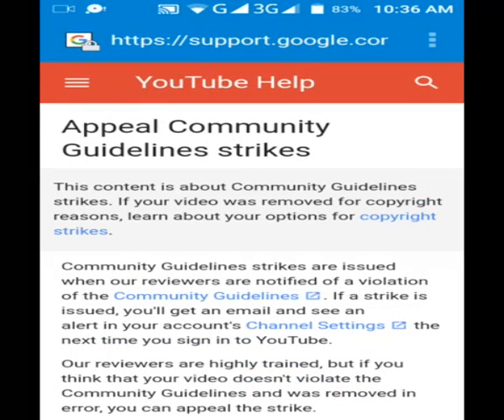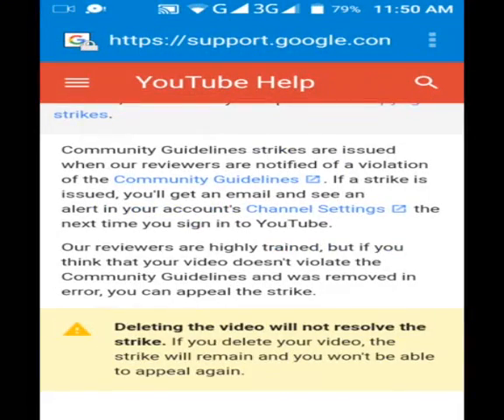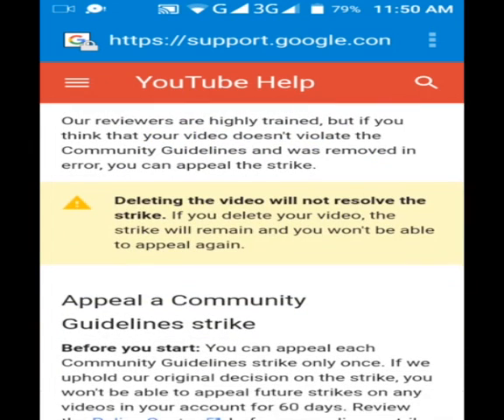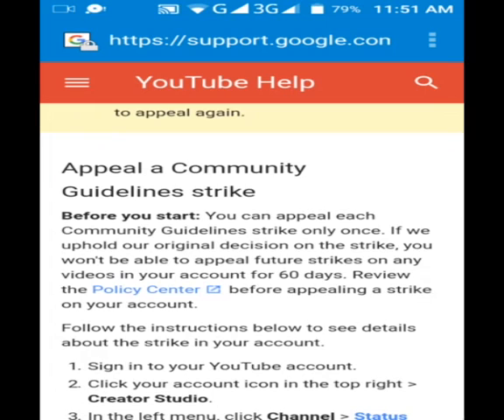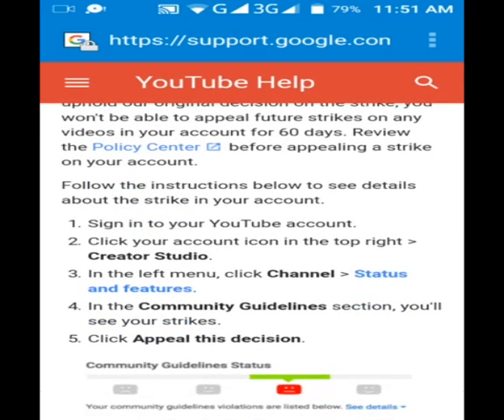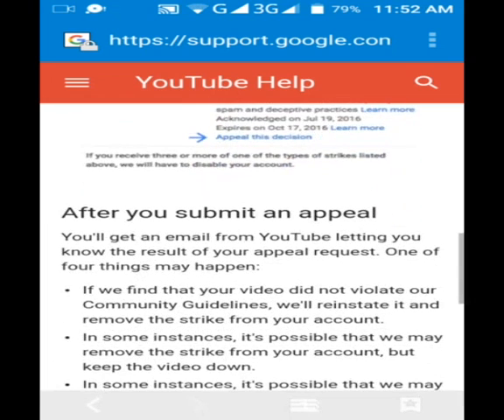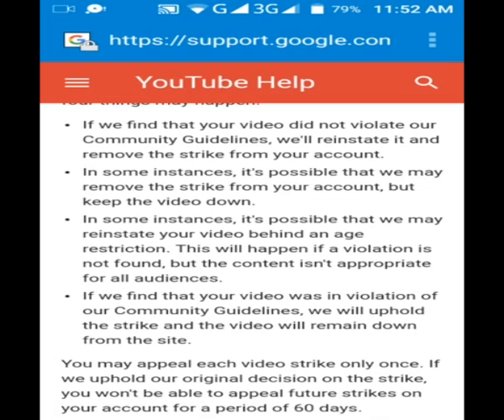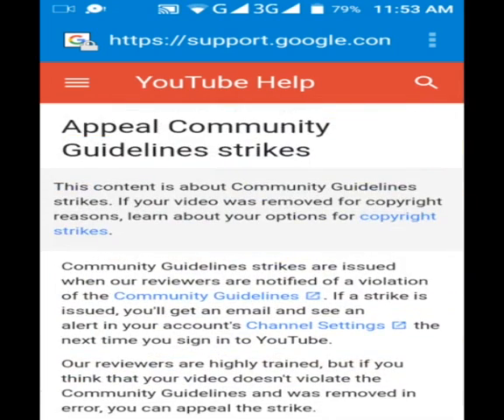How to remove community guidelines strike